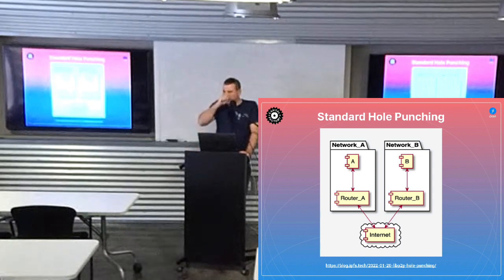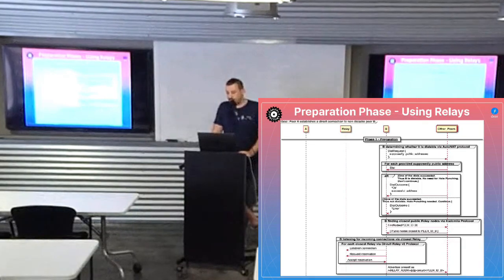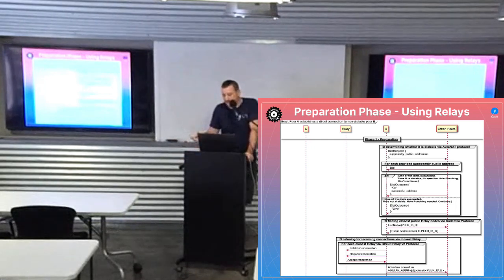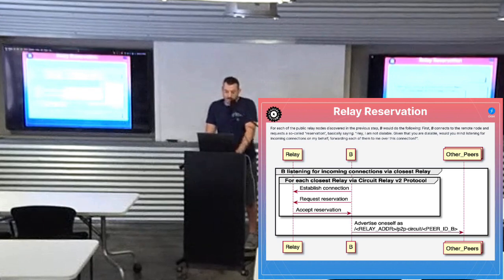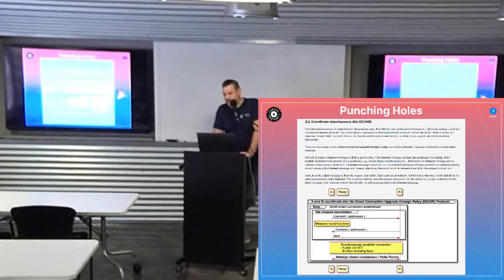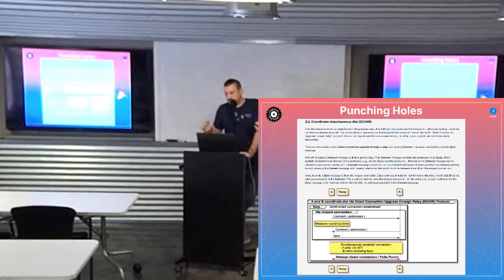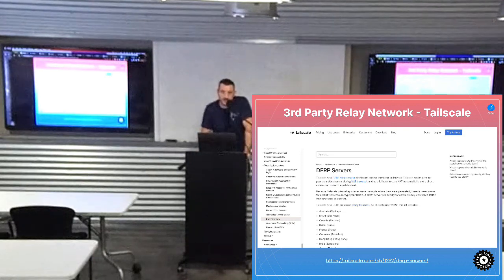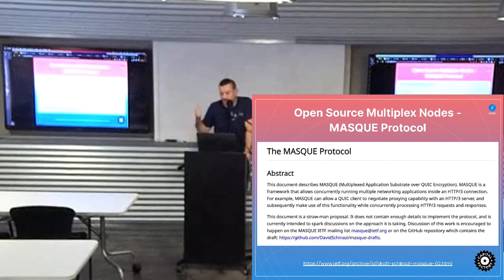Hole Punching In IPFS - FIL Orbit Austin Meetup Talk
Konvergence CEO Dante Cullari gives a talk on Hole Punching in distributed networks like IPFS, Aug 15 2023 at Filecoin Orbit Austin Meetup Group.